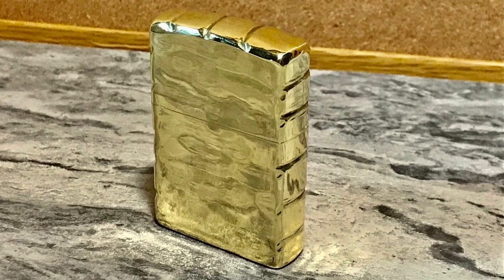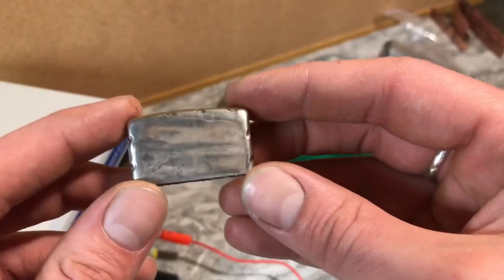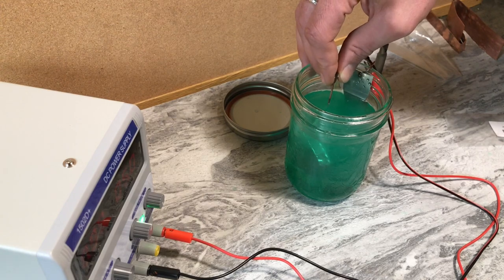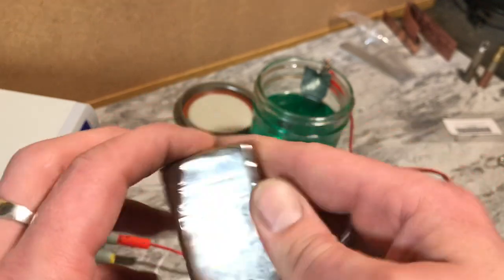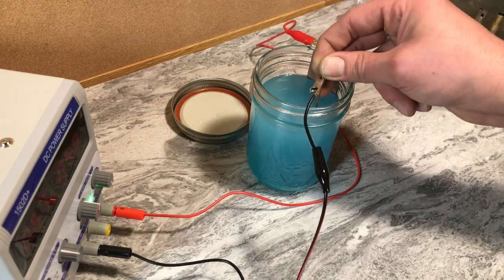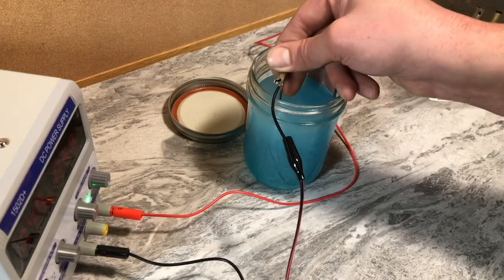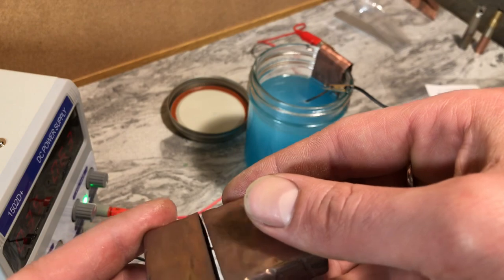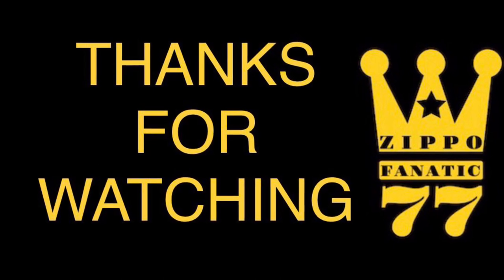How To Nickel Plate And Copper Plate A Zippo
In this video I nickel plate and copper plate my custom zippo it turns out really good !